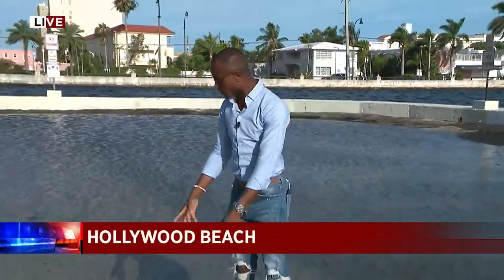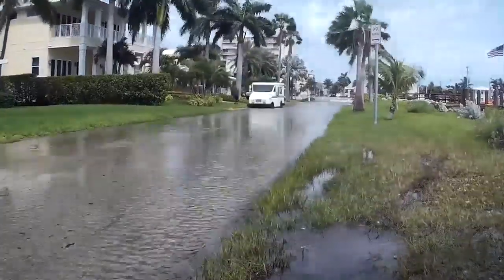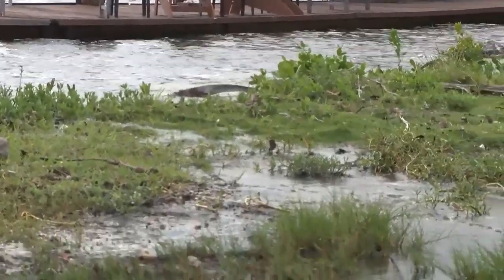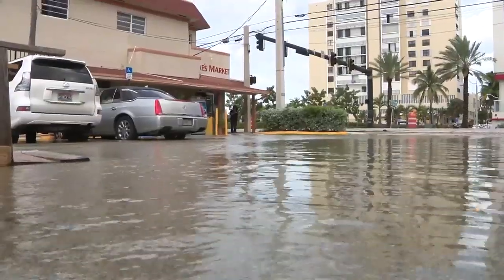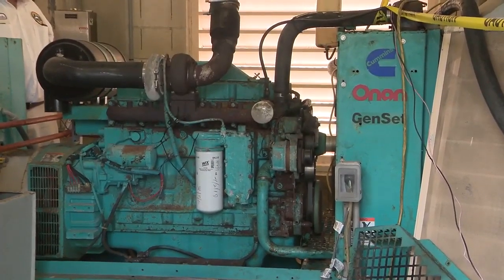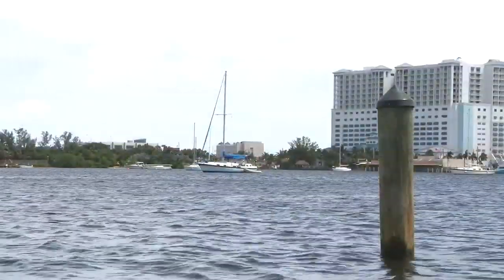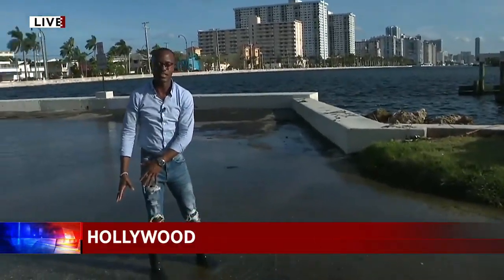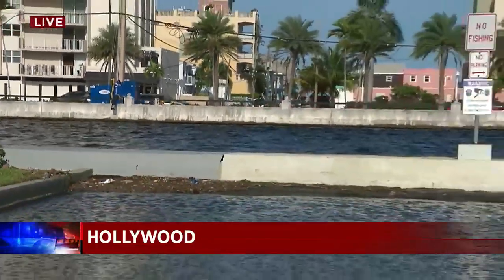King tides causing major flooding issues for parts of South Florida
The threat of Hurricane Dorian may be gone but some parts of South Florida are still concerned with flooding.